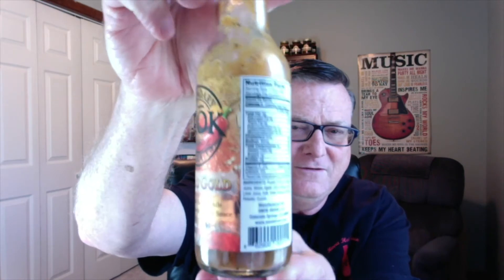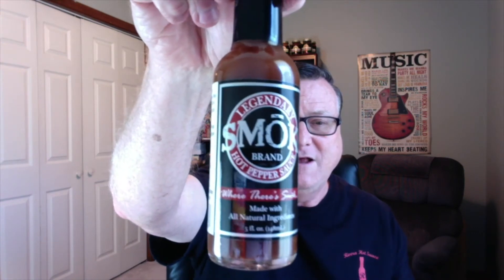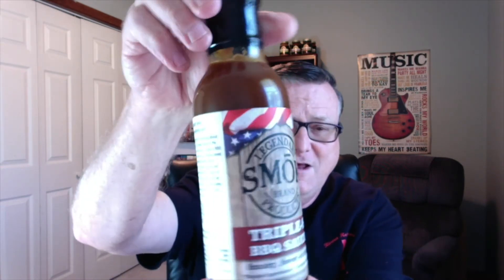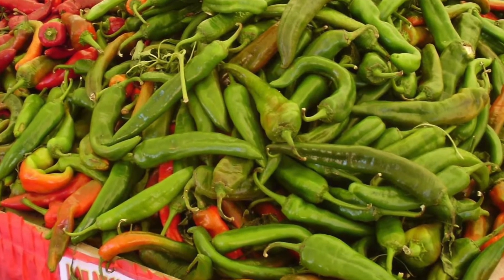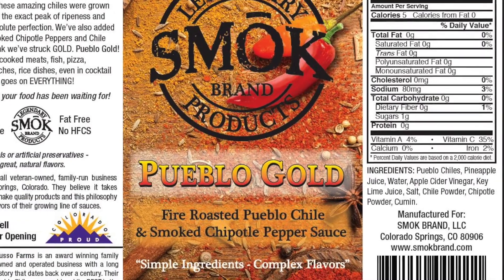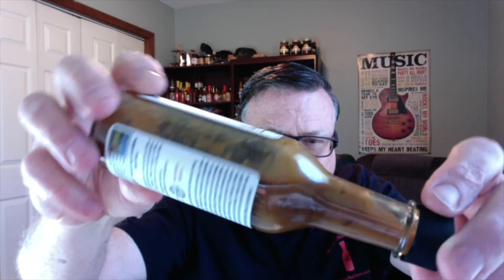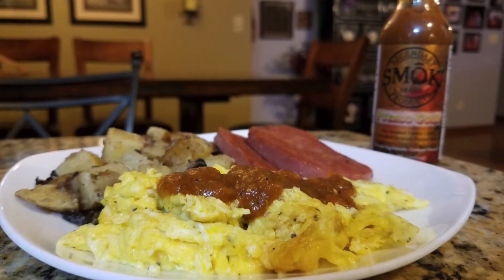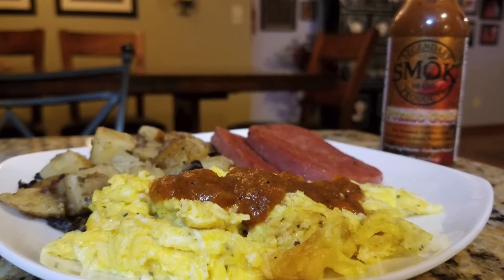SMOK Brand "Pueblo Gold" Fire Roasted Pueblo Chile & Smoked Chipotle Pepper Sauce Review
Flavor:  9/10
Heat:  3/10